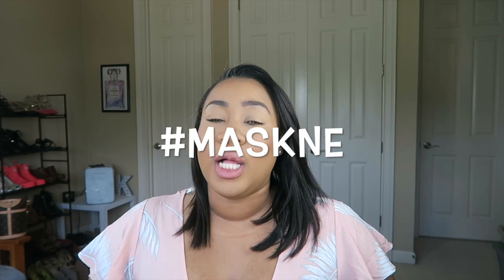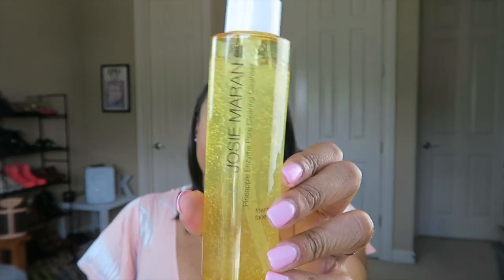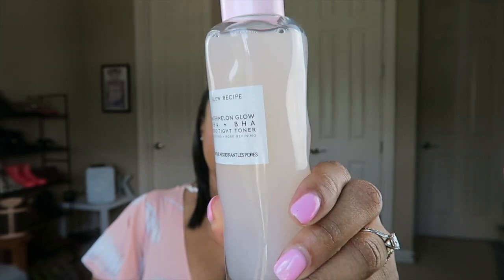My Pore Clearing Summer Routine⎮Clogged Pores, No Problem!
In today's video I am sharing how I get rid of clogged pores, acne, and uneven skin texture caused my wearing my mask! Maskne has been a real thing for me, and my skin is freaking out! Don't let your skin keep you from protecting yourself this year!

Josie Maran Pineapple Enzyme Pore Clearing Cleanser
Glow Recipe Watermelon PHA + BHA Pore Tight Toner
The Ordinary Niacinimide 10% + Zinc 1% serum
First Aid Beauty Facial Radince Pads
Clinique Dramatically Different Moisturizing Gel
Neutrogena Clear Face Breakout Free Liquid Lotion Sunscreen SPF 55
The Ordinary AHA 30% + BHA 2% Peeling Solution
GUGUG Skin Scrubber
Target Up & Up Maximum Strength 10% Benzoyl Peroxide Gel
Epiduo Forte gel (prescription required)

Nails: DND 439
Lipstick: Bite Beauty Gemini Lipstick (nude side duo)
Romper: Forever 21+ (earlier this year)